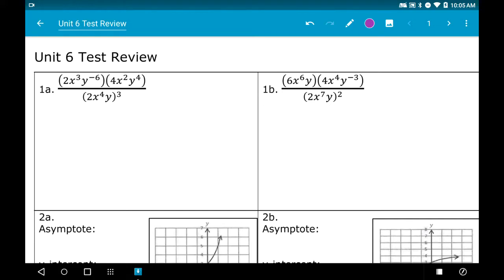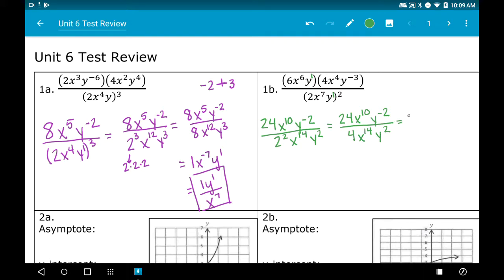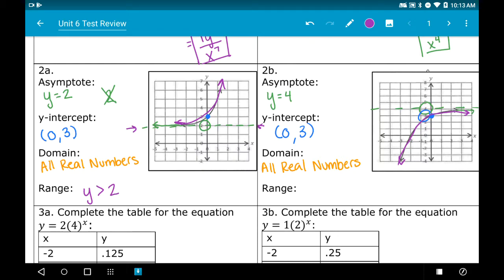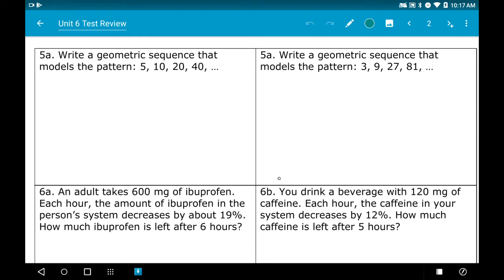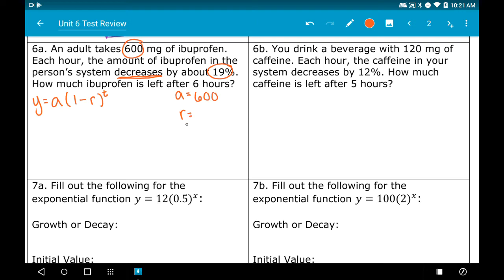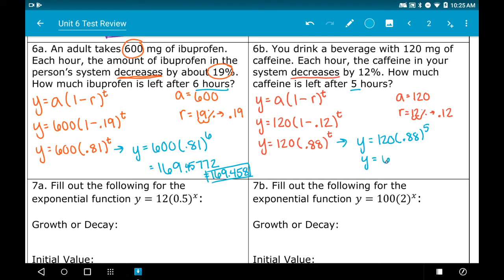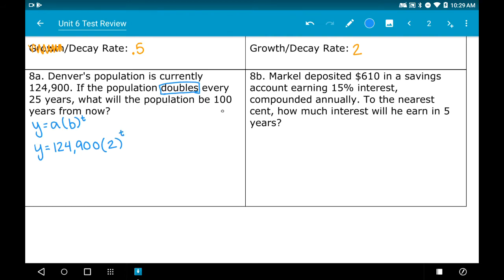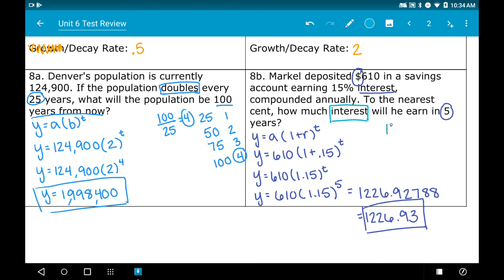Unit 6 Review